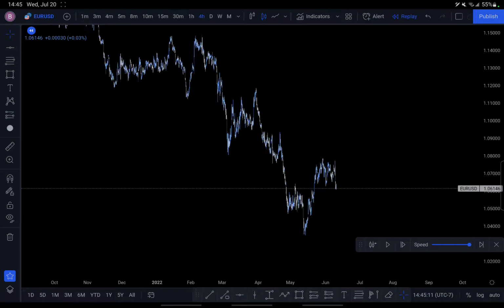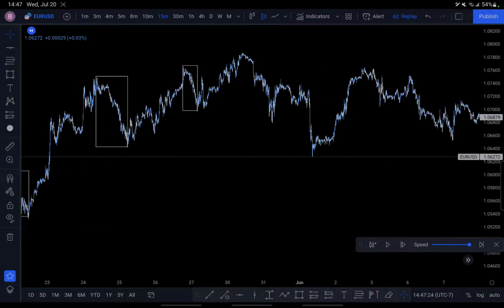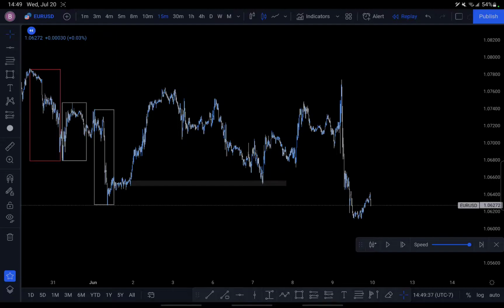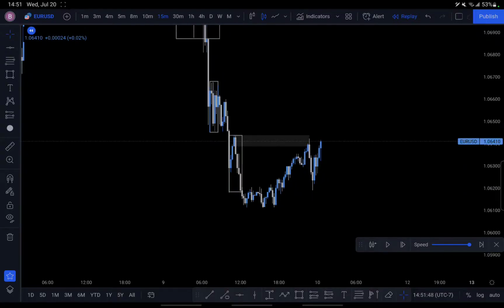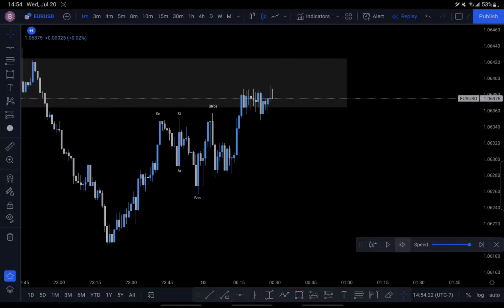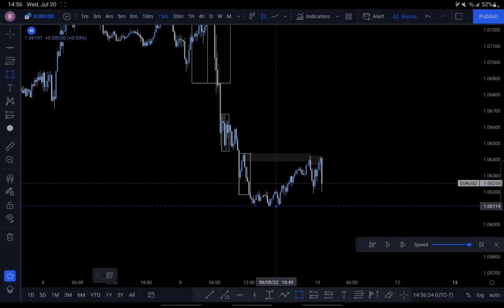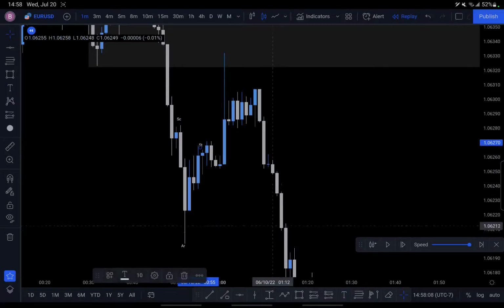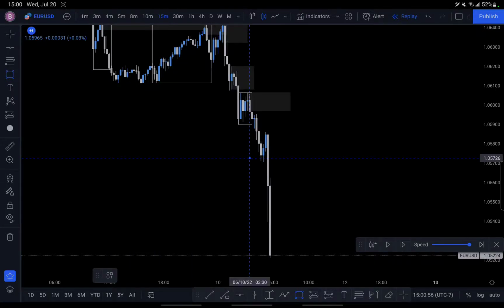practicing concepts on EUR/USD part 2